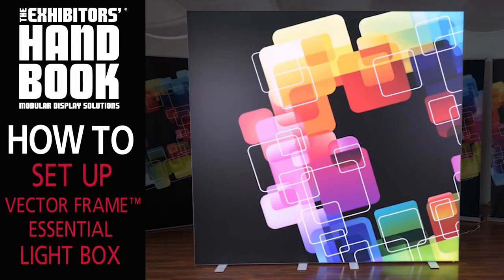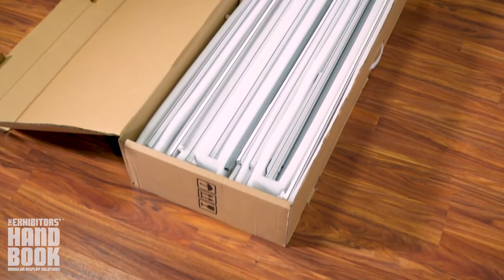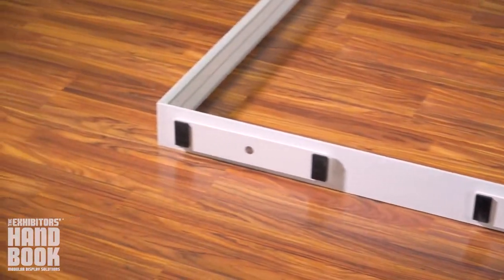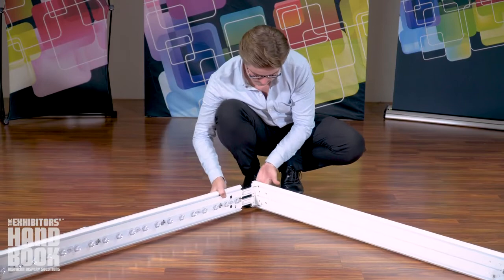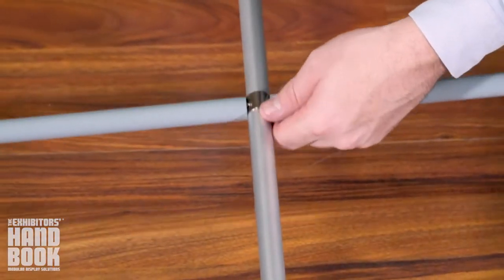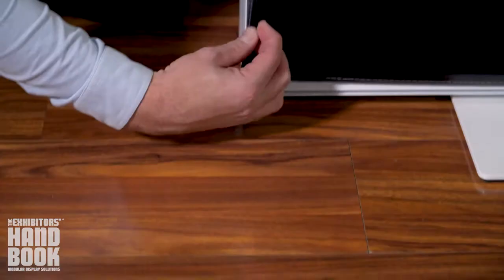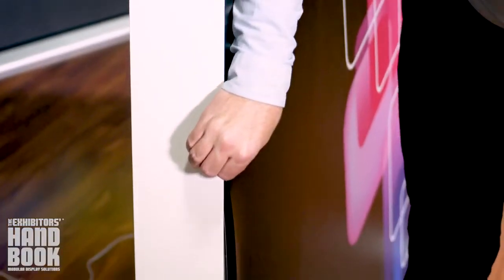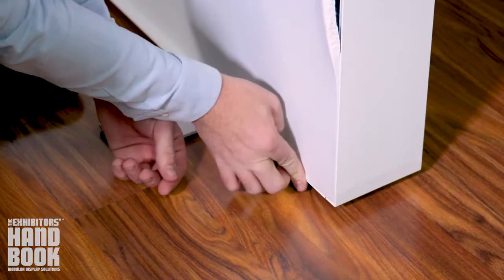Portable lightbox set up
Tool free portable lightbox set up.  Perfect for trade show displays, lobbies and retail spaces.